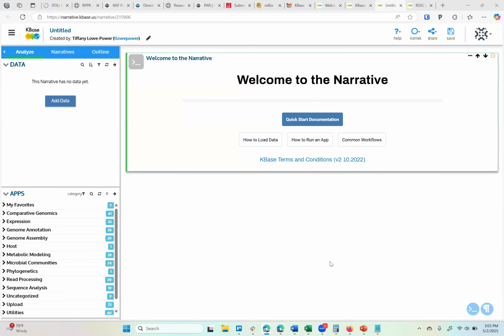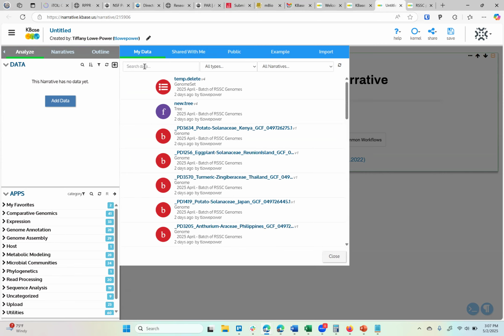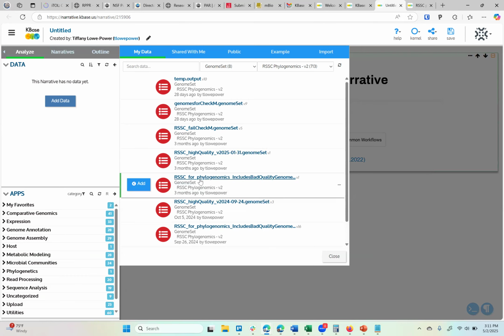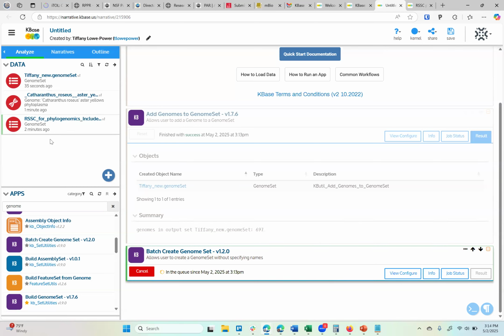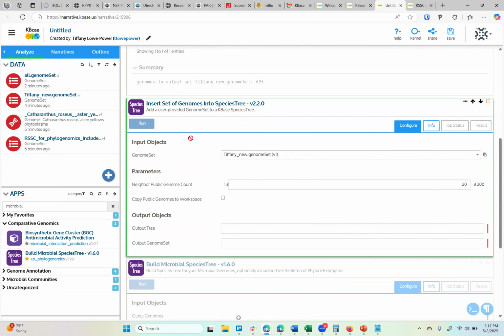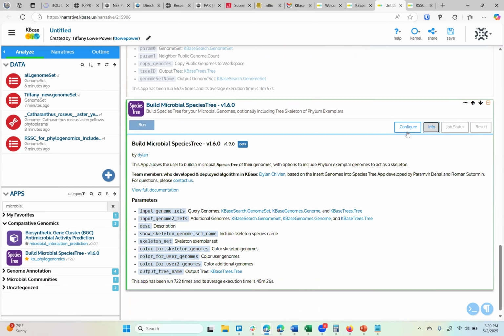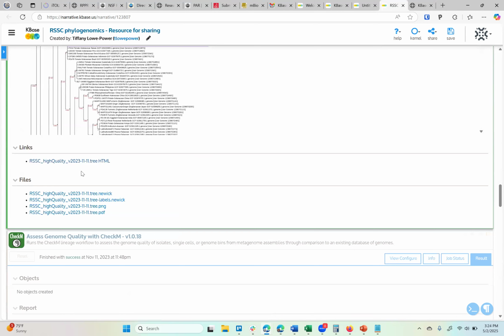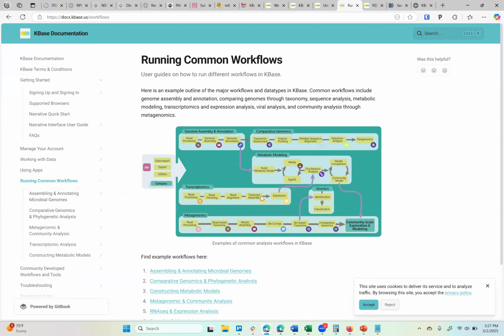Ralstonia Diversity Training -- Using the Ralstonia KBase narrative for phylogenomics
Link to our living BioRxiv pre-print where we describe it (Check for the latest version)